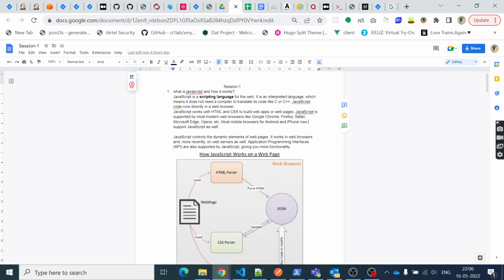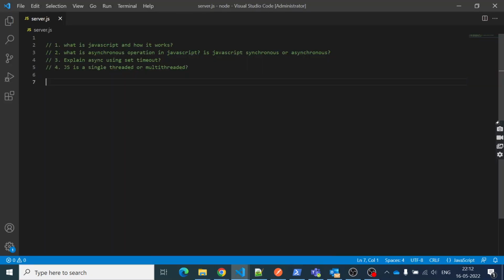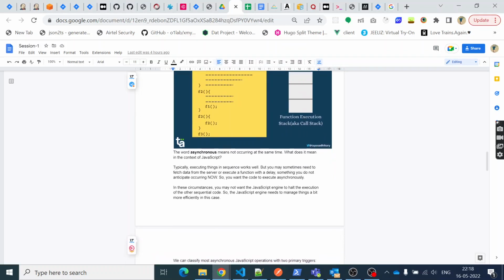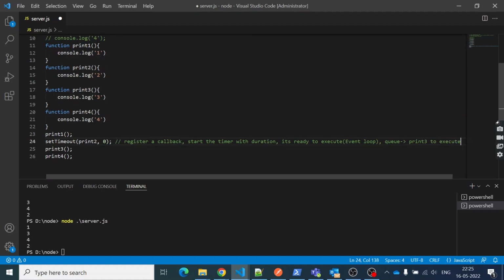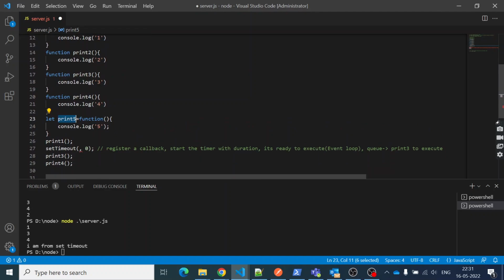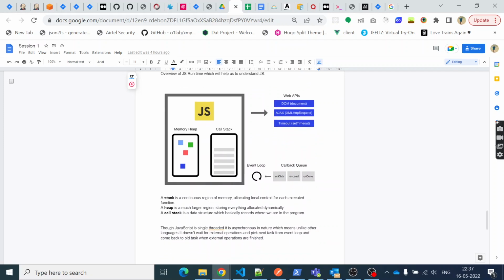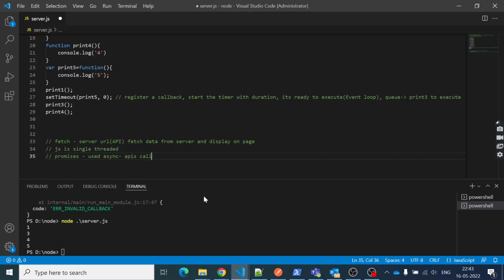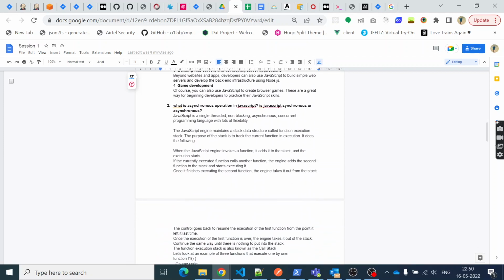Javascript Revision 1